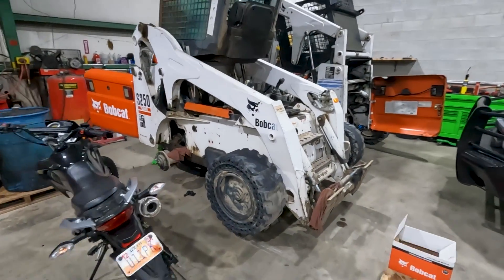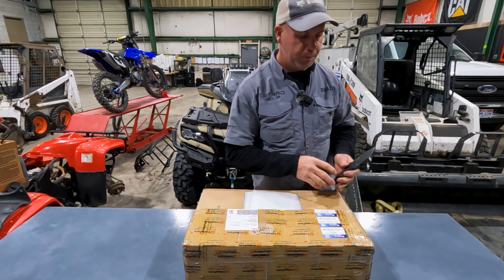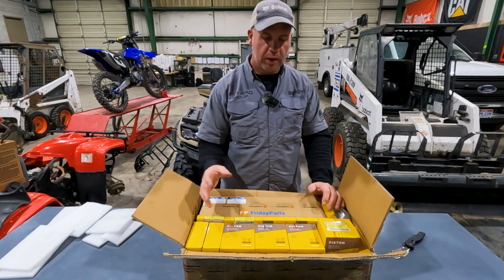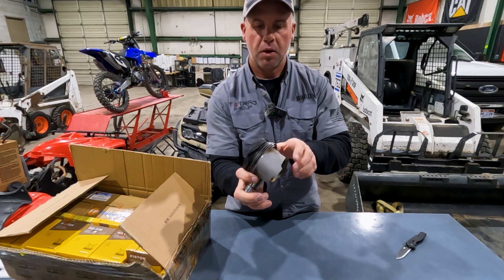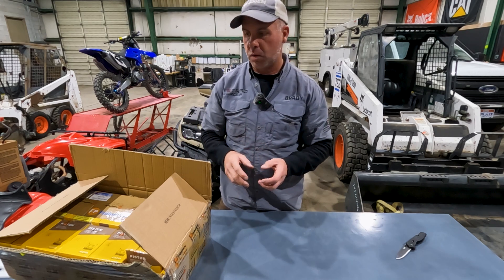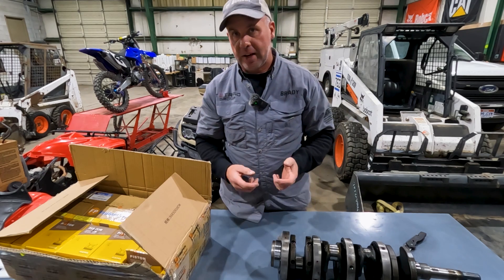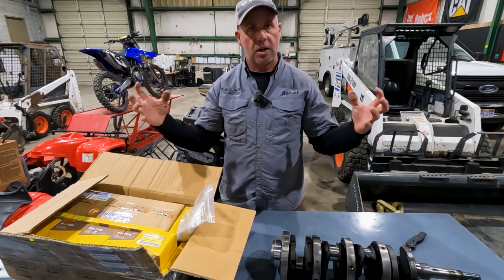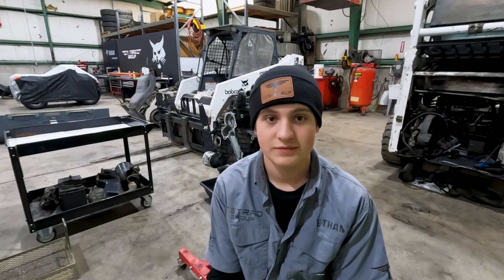Bobcat Kubota engine failure, teardown, and prep for rebuild.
Bobcat 773 with the Kubota V2203 engine needs a rebuild.